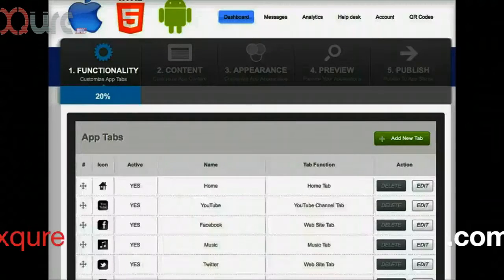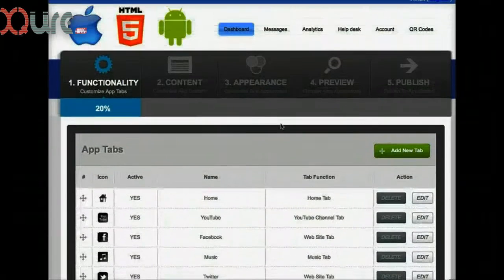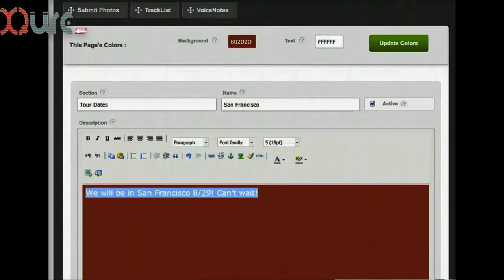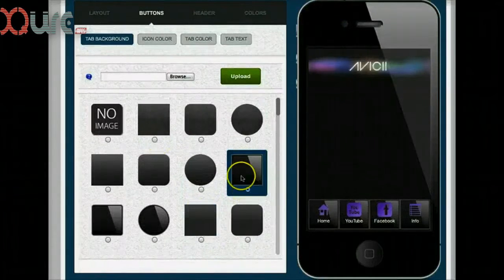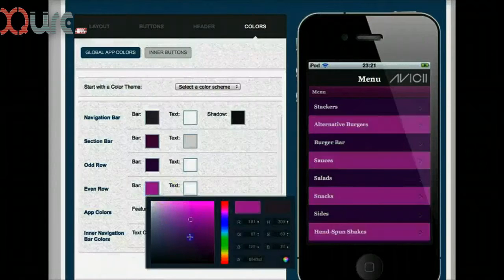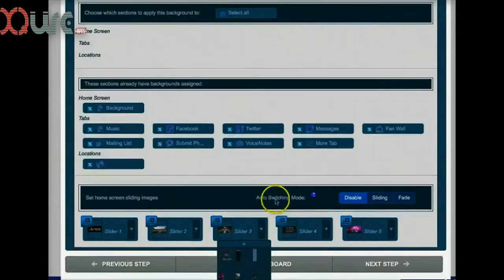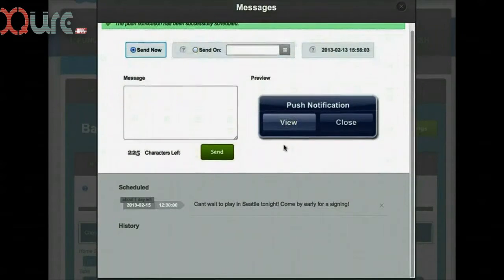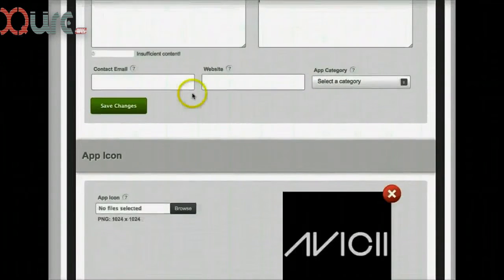Xqure Apps Intro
Xqure Apps Intro - How to get started.